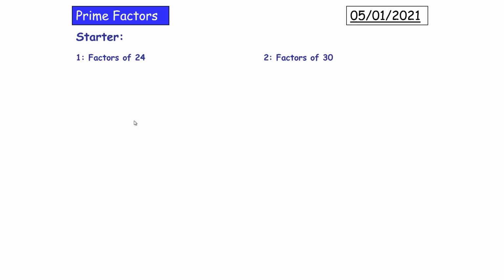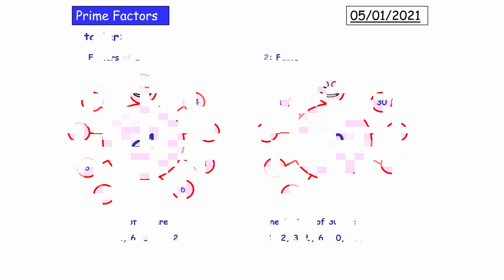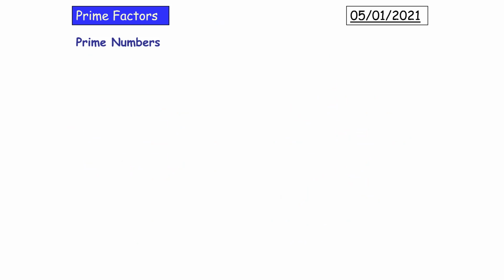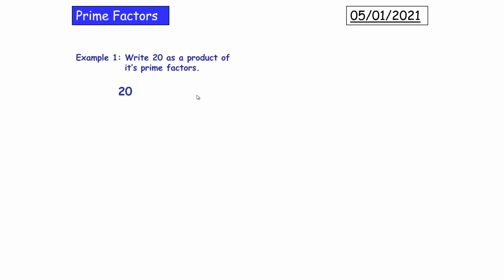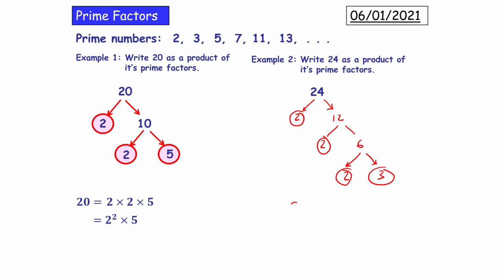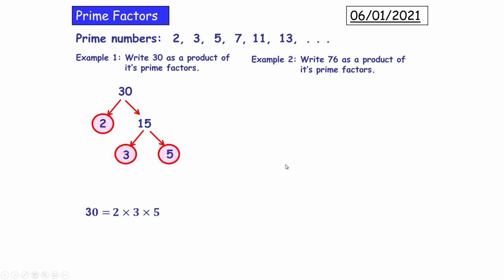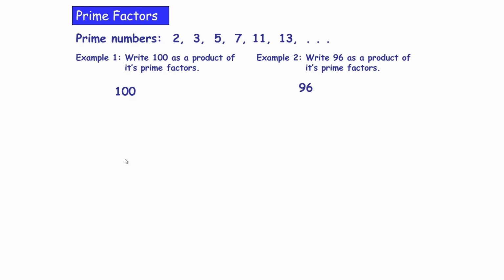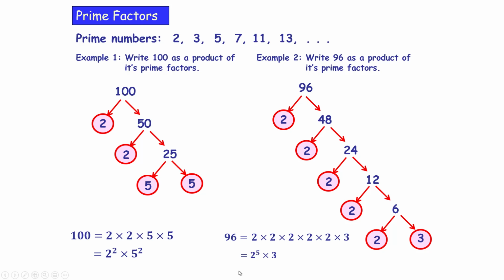Identify Prime Factors GCSE Maths